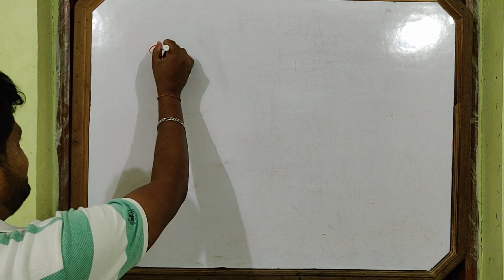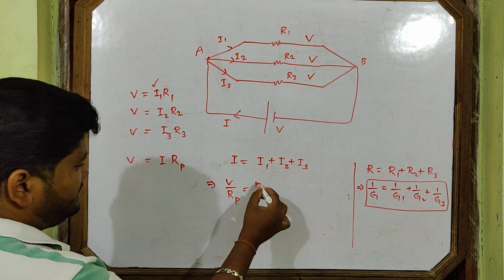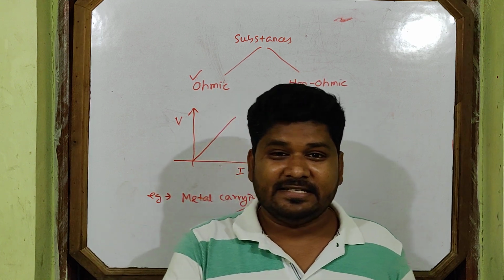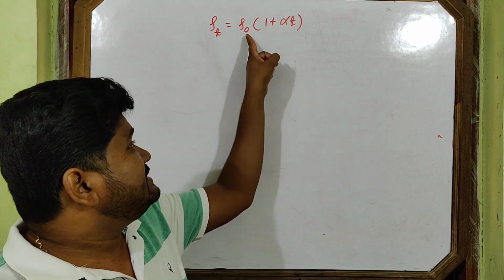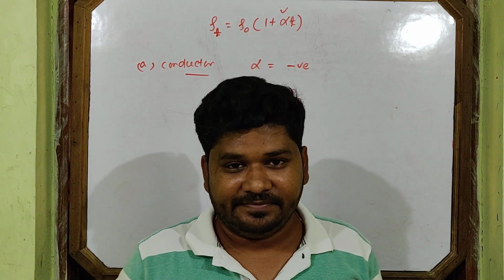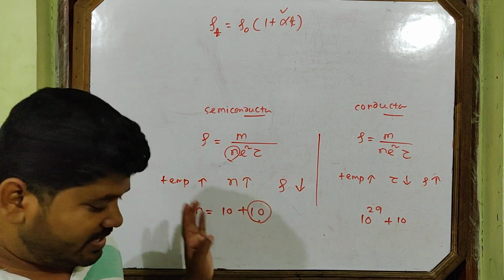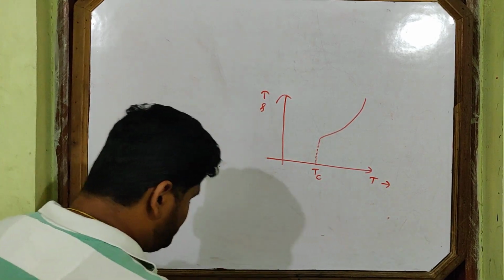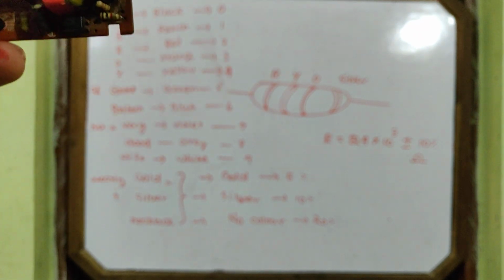Current electricity lecture-4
combination of resistors,ohmic and non-ohmic substance,variation of resistivity with temp,superconductivity, colour code of carbon resistors